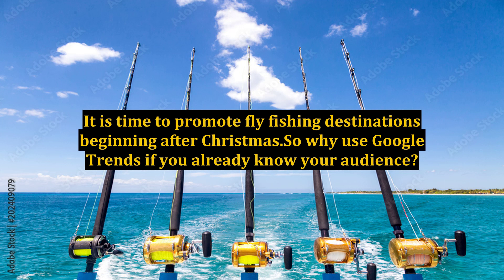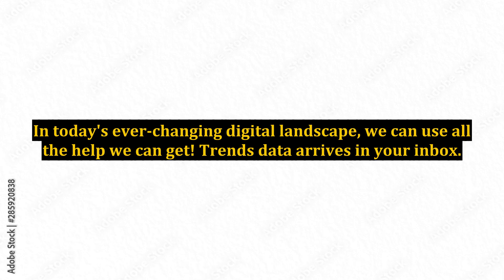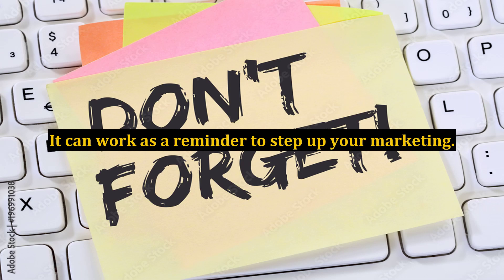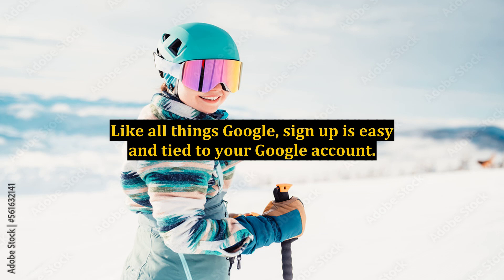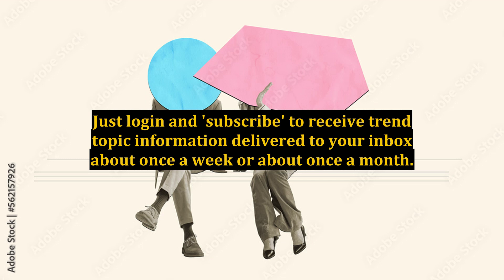The Trend Is Your Friend - Google Trends